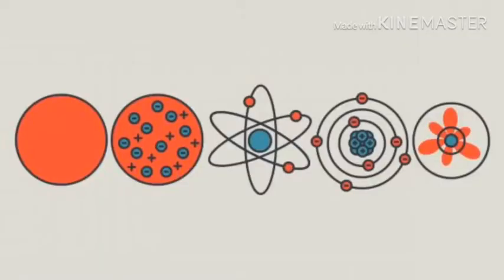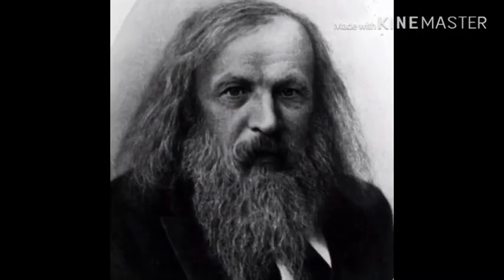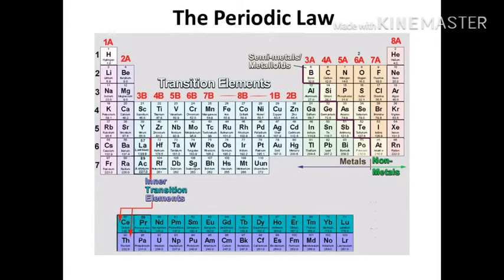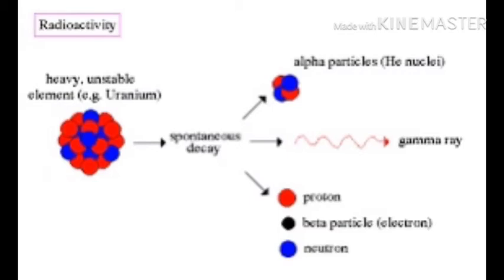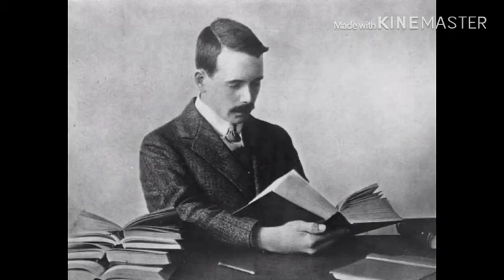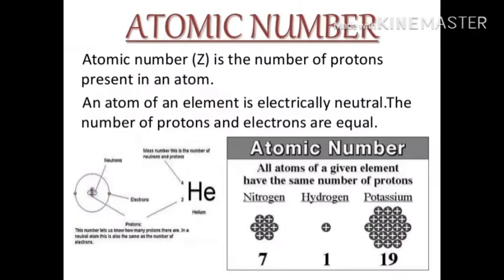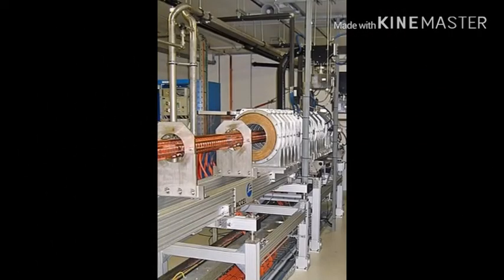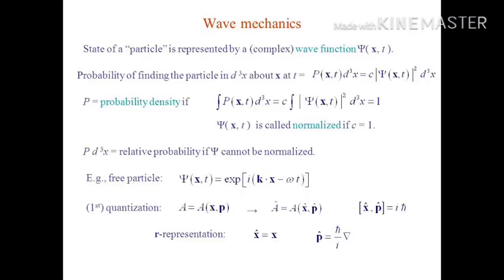History of the atom